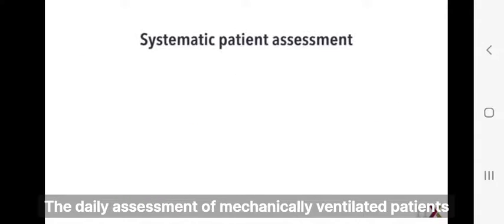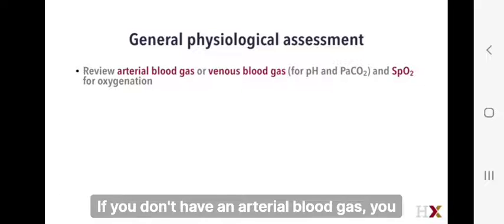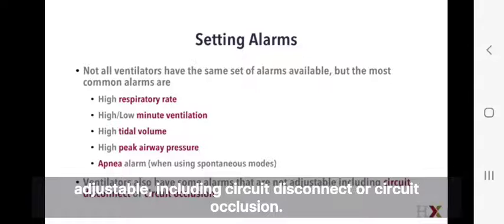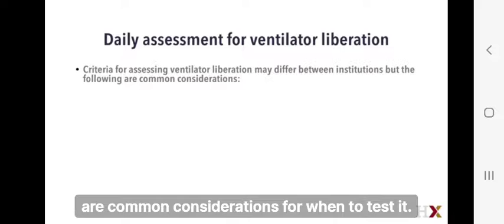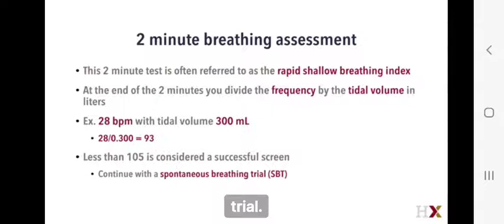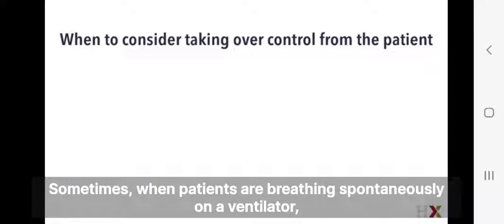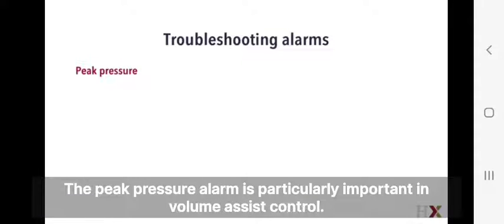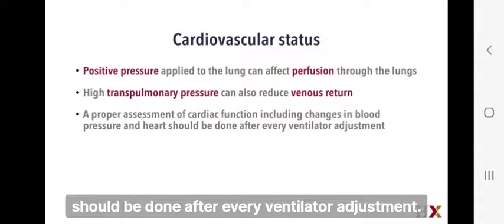Daily assessment of ventilator liberation